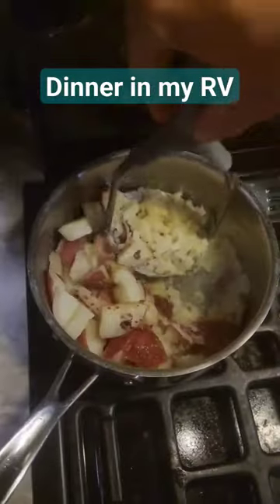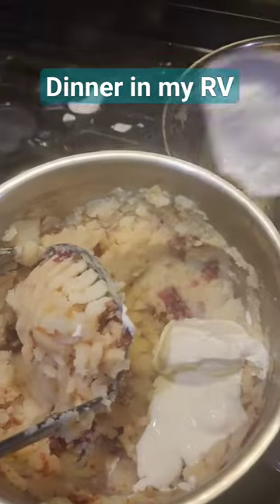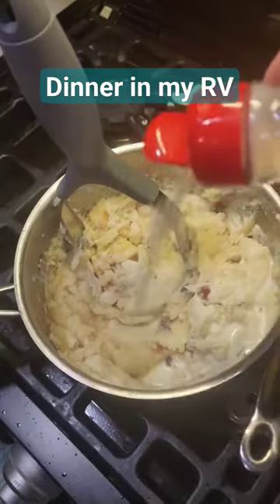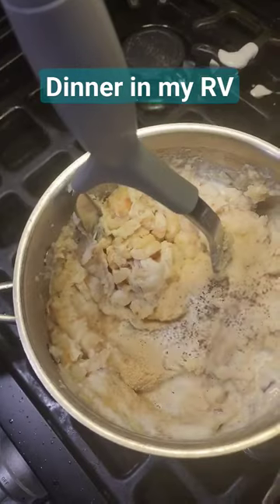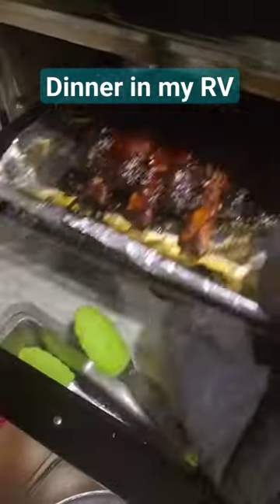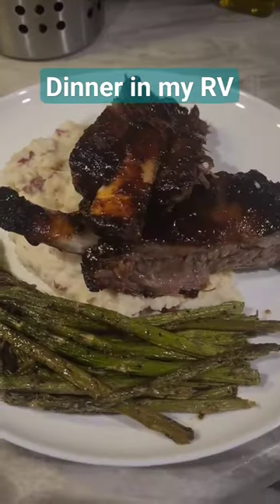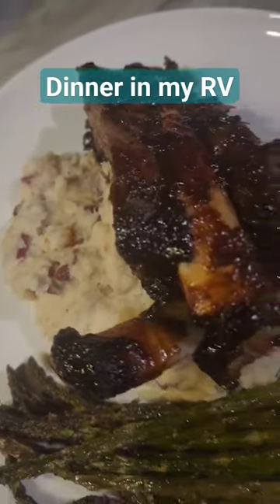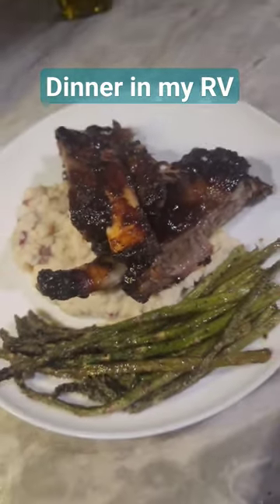Ribs with roasted asparagus and mashed potatoes 😩😭